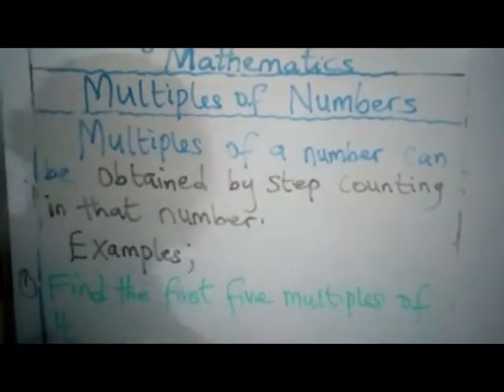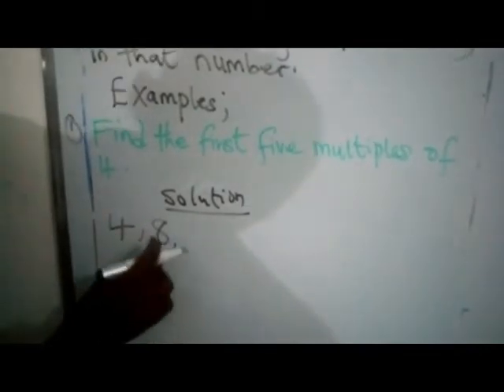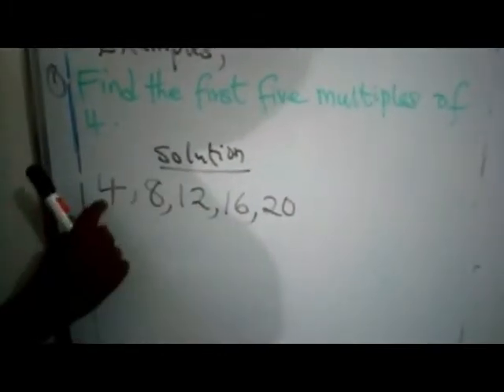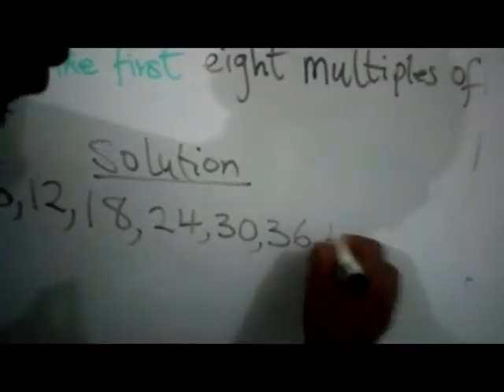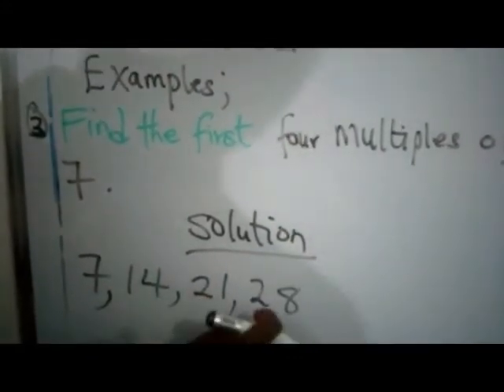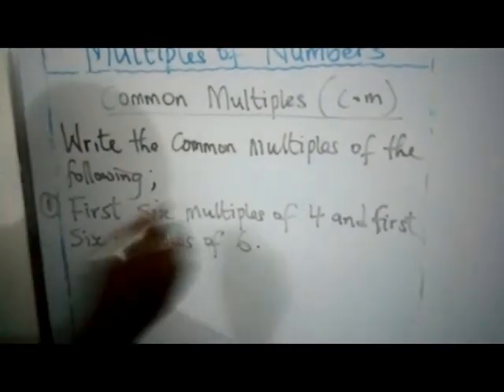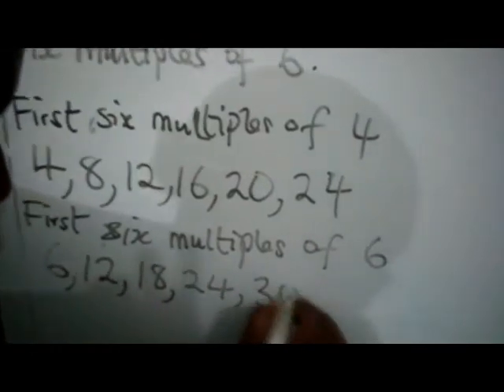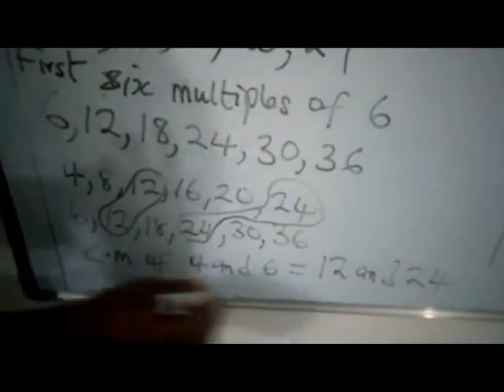video on common multiples